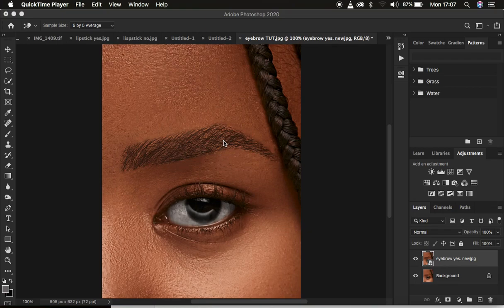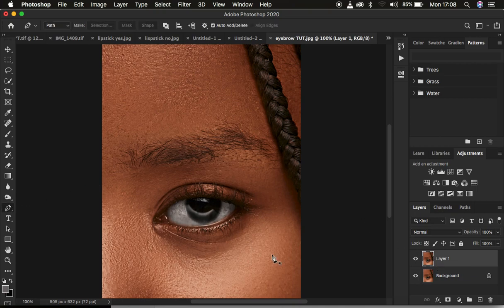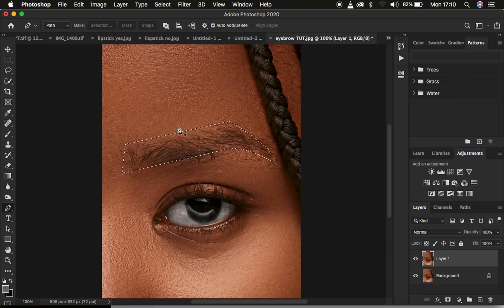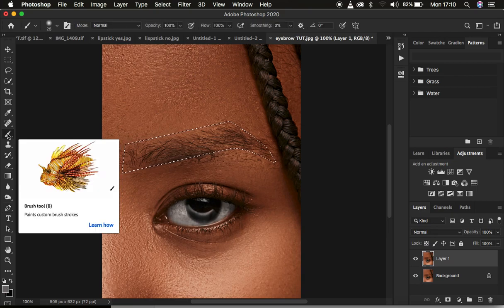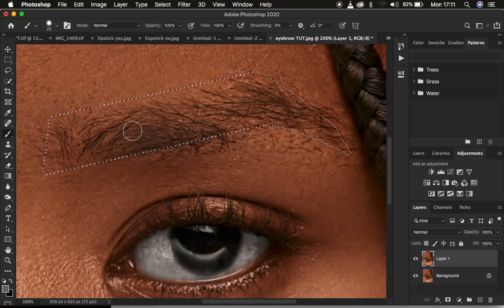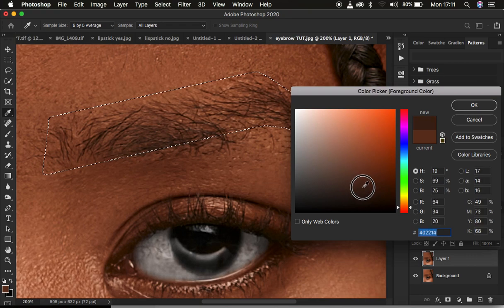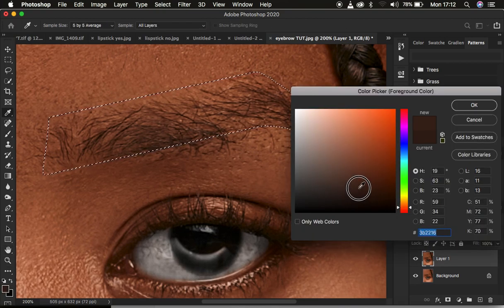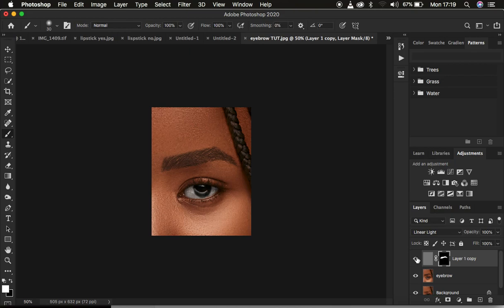How To Shape (Draw) Eyebrows | Draw & Shape Eyebrows In Photoshop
In this tutorial, you are goin to learn about the easiest method on how to easily draw and shape eyebrows using Photoshop. This is the simplest and easiest beginner friendly tutorial for you! Hope you find this useful.

Keep Creating!